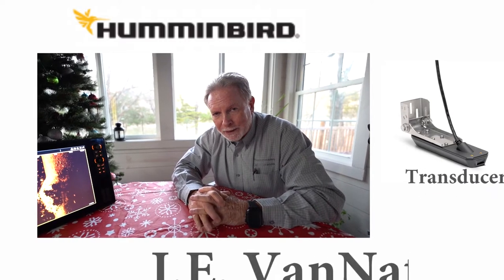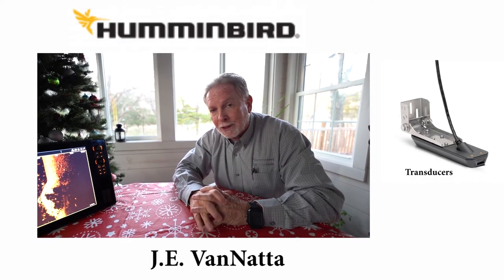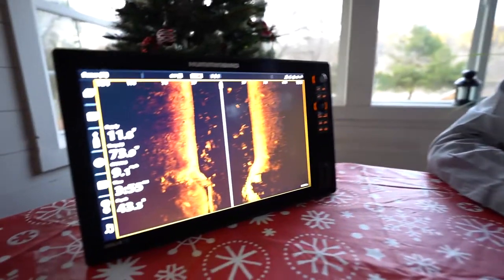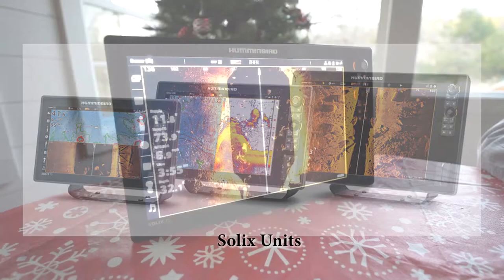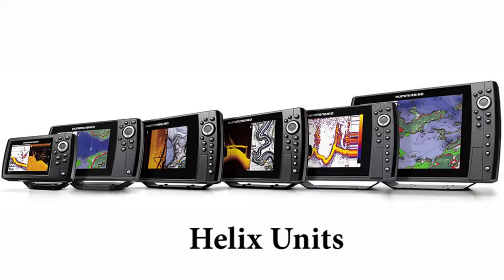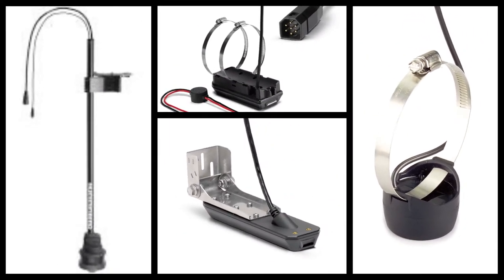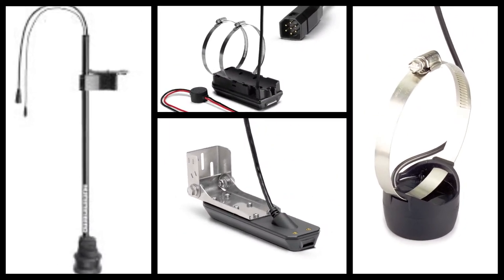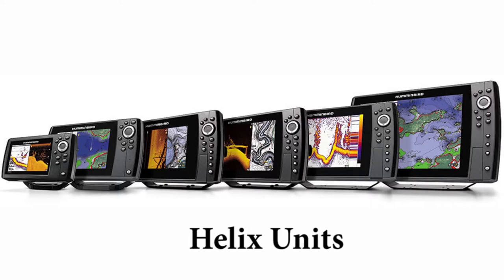Transducer selection with Humminbird Solix and Helix units featuring Humminbird expert J.E. VanNatta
Transducer selection with Humminbird Solix and Helix units featuring Humminbird marine electronics expert J.E. VanNatta with Dunkin-Lewis Agency. Video by Brad Wiegmann Photography.